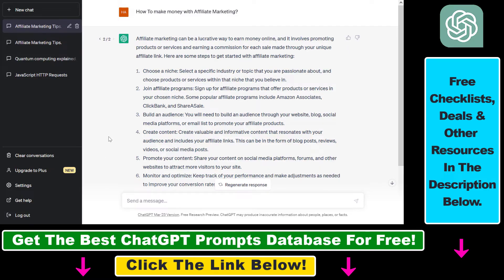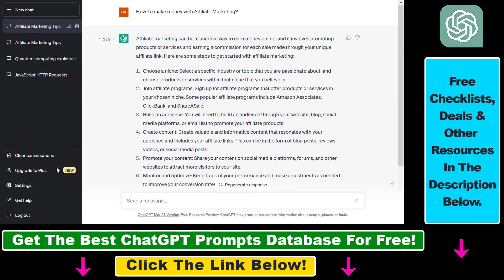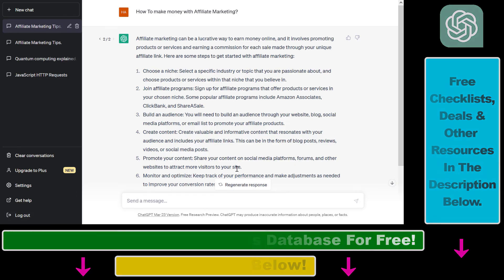How To Fix If ChatGPT Sidebar Or Sidemenu Not Showing Up Or Missing?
. - Learn how to fix if you can't pay or can't purchase ChatGPT plus.